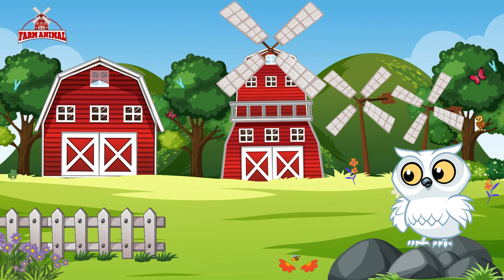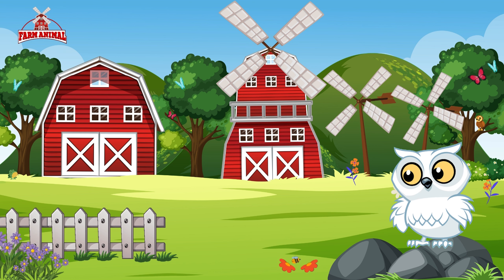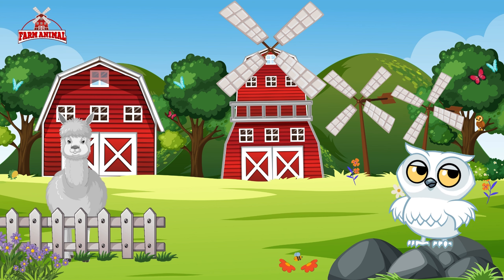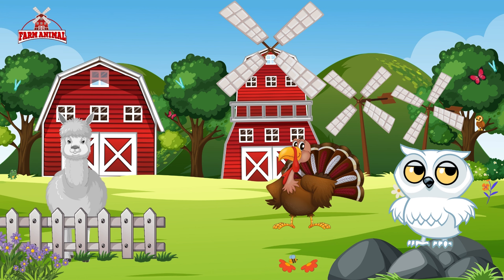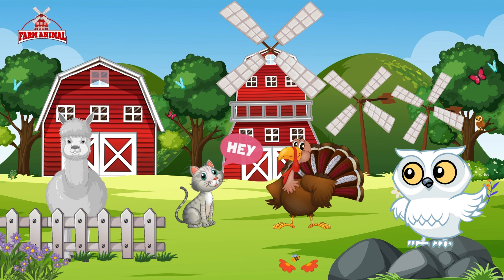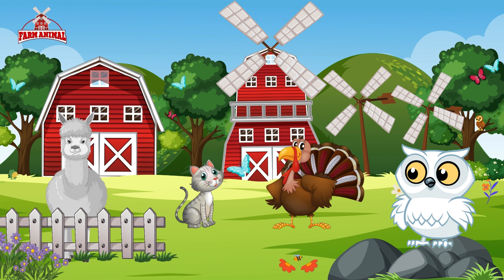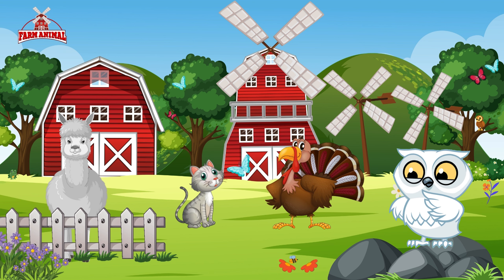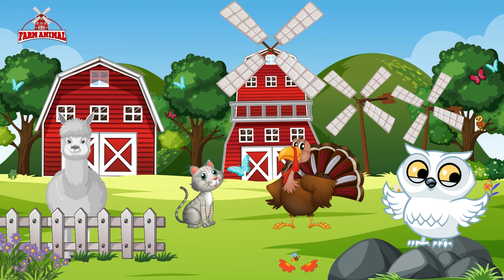Nelly's Series Episode 5 | Nelly's about Farm Animals Alpaca Turkey Cat | For Kids in English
Welcome to Nelly's Series Episode 5, where the enchanting world of farm animals awaits! 🚜 Join Nelly, our animated and educational owl, as she embarks on a delightful adventure through the farmyard, focusing on the captivating quartet of Alpaca, Turkey, Cat, and more. Tailored for kids and presented in English, this episode promises an engaging mix of entertainment and education.

🦙 Episode Highlights:

Adorable Alpacas: Step into the pasture with Nelly as she introduces us to the charming world of alpacas. Discover their fluffy fleece, gentle demeanor, and the unique sounds they make as they roam the farm.

Terrific Turkeys: Gobble along with Nelly as she explores the fascinating world of turkeys. Learn about their colorful plumage, distinctive gobble, and the important role they play in farm life.

Curious Cats: Purr along with Nelly as she introduces us to the playful world of farm cats. Learn about their agility, hunting instincts, and the joy they bring to barns and households alike.

Educational Entertainment for Kids: Nelly ensures that learning is both informative and fun for young viewers. Through vibrant animations, interesting facts, and interactive elements, children can expand their knowledge of farm animals while having a great time.

English Learning Adventure: This episode provides a fantastic opportunity for kids to enhance their English language skills. Nelly introduces new vocabulary, narrates captivating stories, and encourages language development in a lively and engaging manner.

Share your thoughts, favorite moments, and any farm stories you may have in the comments below.

🐱 Let's explore, learn, and have fun with Nelly in the charming world of farm animals!